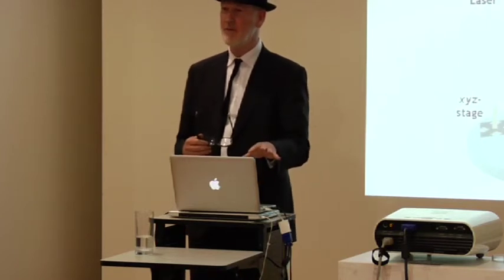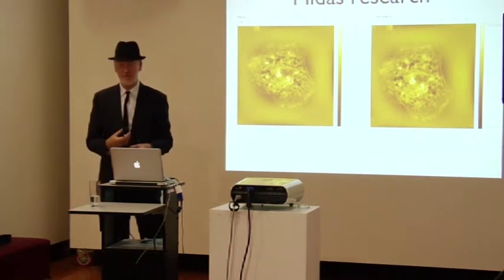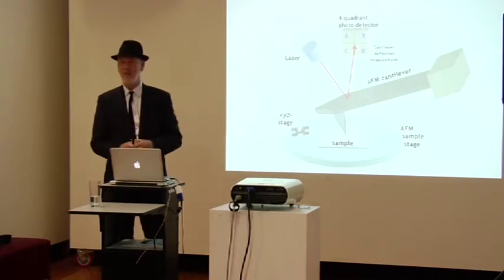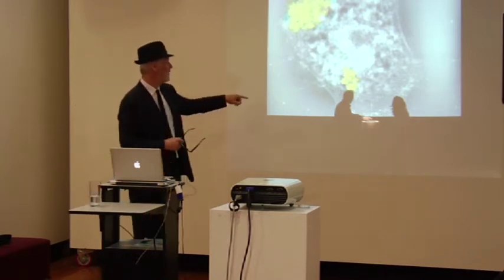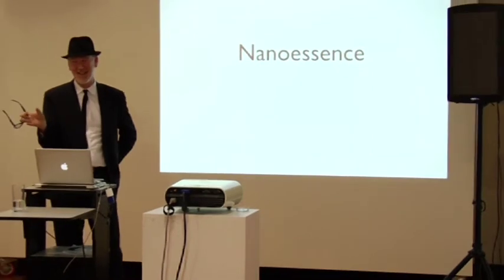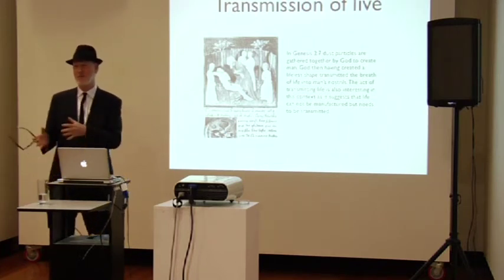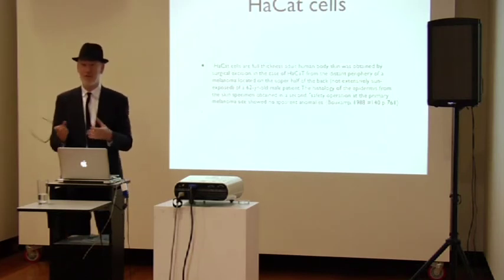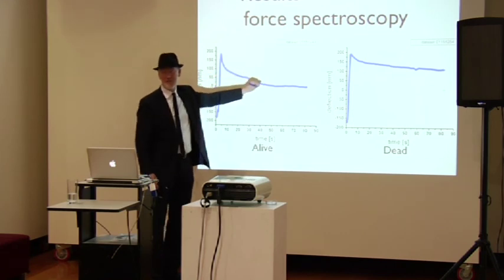Dr Paul Thomas: Scientia, Scientia Ficta et Arte (part 2/4)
The Science Fiction Research Group @ Deakin University presents
Dr Paul Thomas: Scientia, Scientia Ficta et Arte - SF Arts
Thursday 22nd August, Phoenix Gallery, Deakin University, Burwood, Australia

Dr Paul Thomas (College of Fine Arts, UNSW, Sydney) talks about nanotechnology and the exploration of materiality and immateriality at the intersections of art and science.

Science Fiction Research Group members: Sean Redmond, Leon Marvell, Christopher Moore, Elizabeth Braithwaite, Trent Griffiths, Mhairi McIntyre, Rose Woodcock, Grady Hancock

Video produced by Trent Griffiths, with assistance from the Media Resource Centre at Deakin University